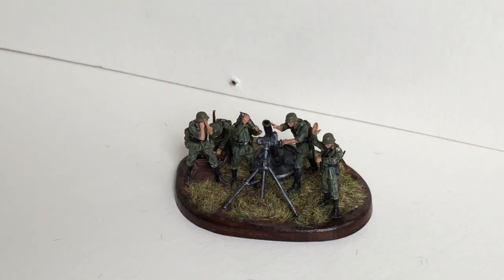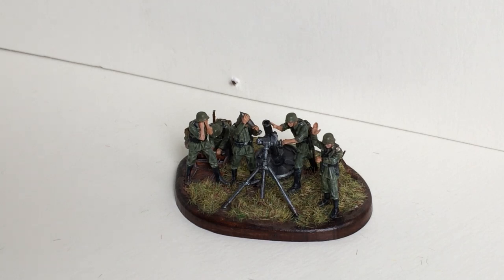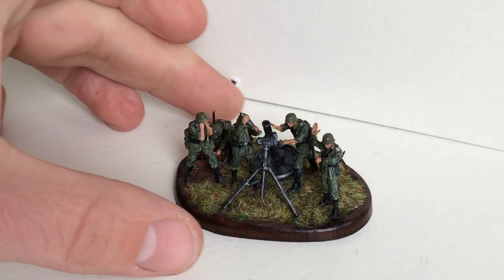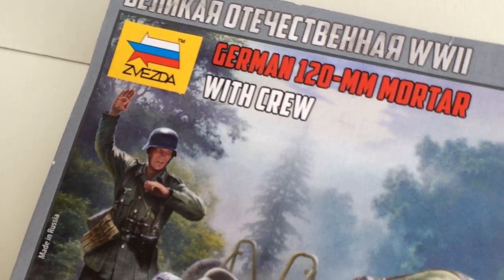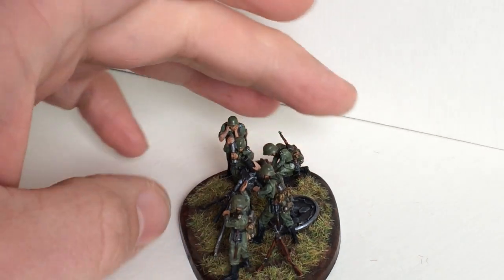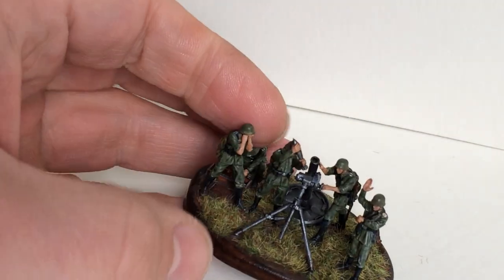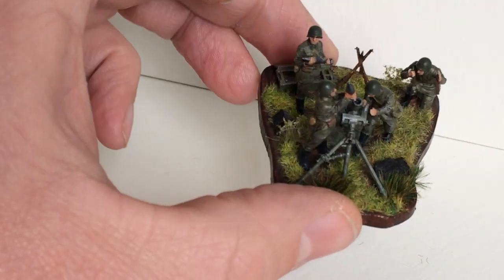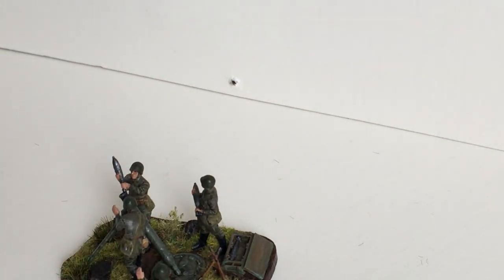#007 Zvezda 1/72 scale Russian and German 120mm mortars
Showcase of Zvezda 1/72 Art of Tactic boxes 6268 German 120mm mortar and 6147 Soviet 120mm mortar.